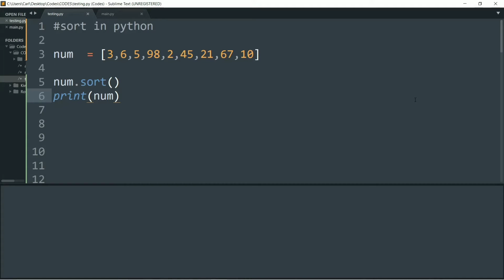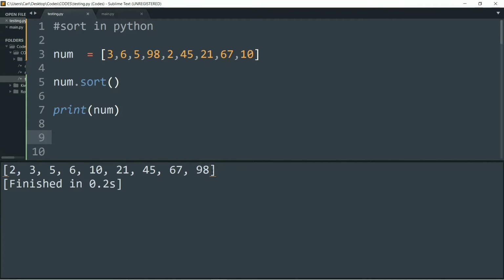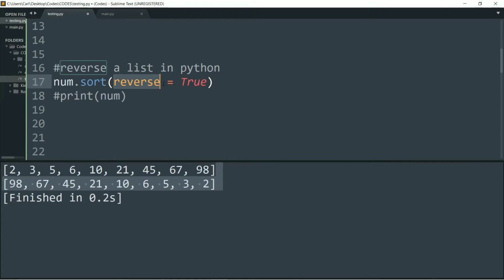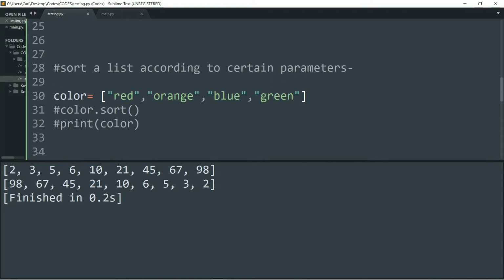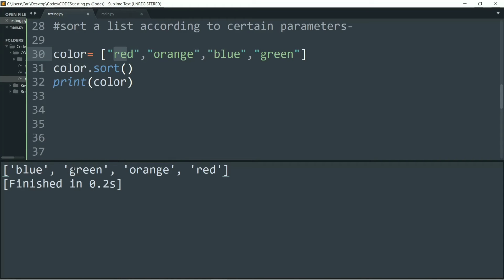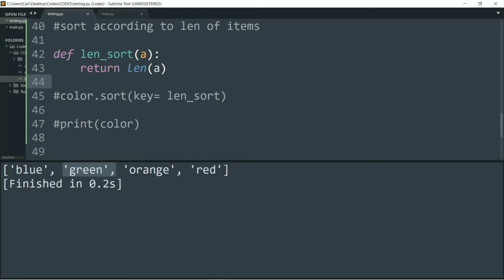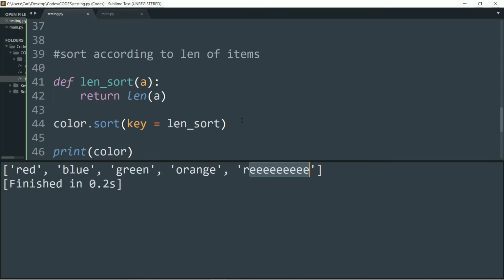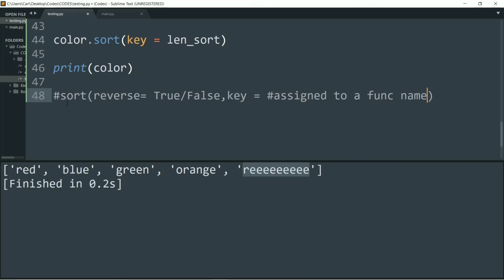Tips and tricks in Python .sort() method you probably didn't know!